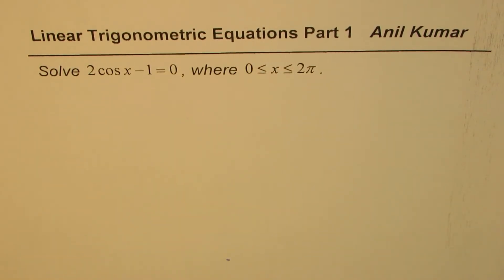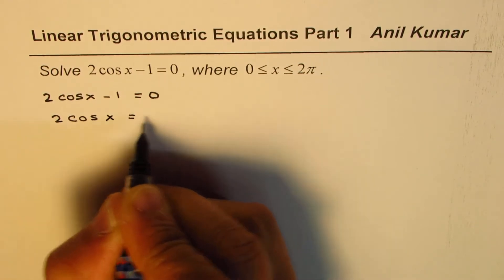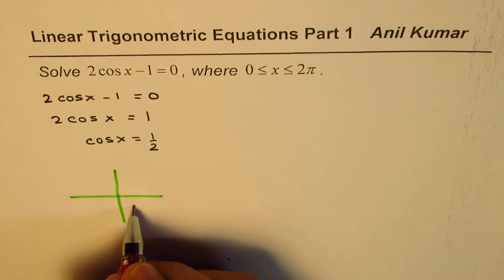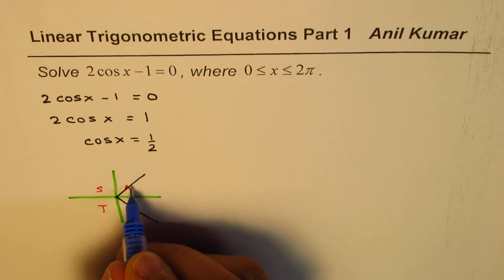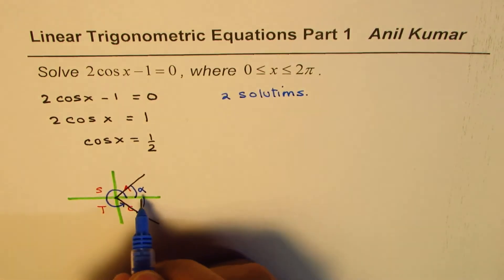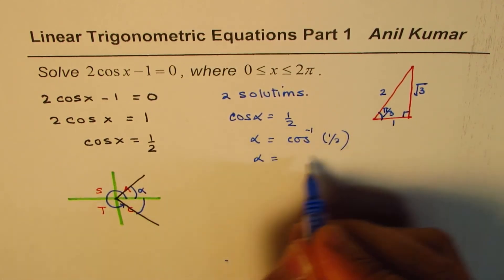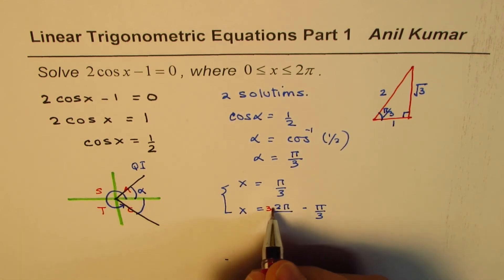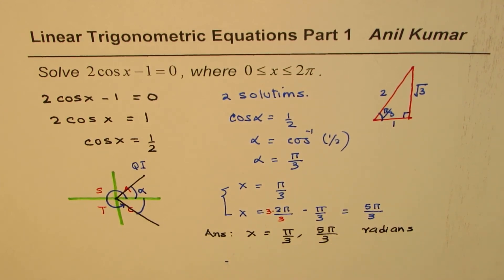Solve 2 cosx - 1 = 0 Linear Trigonometric Equation